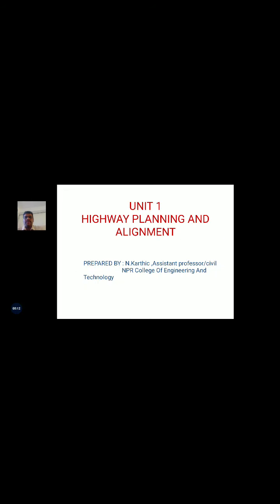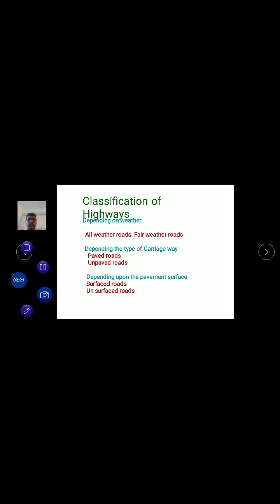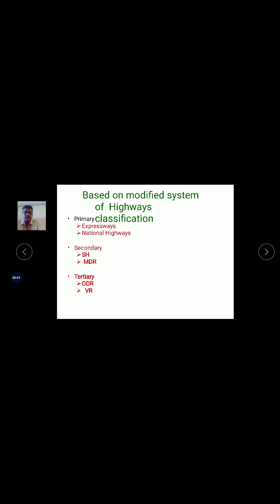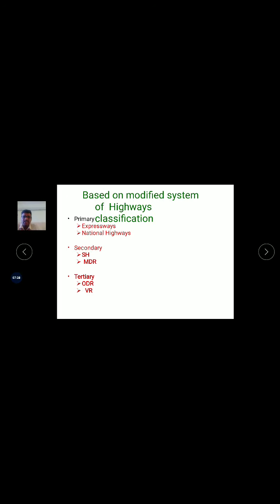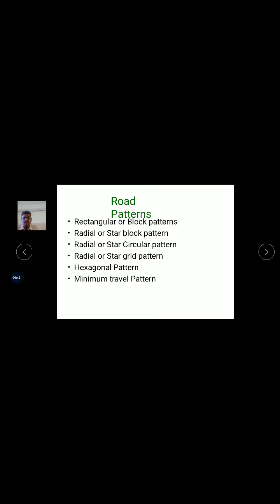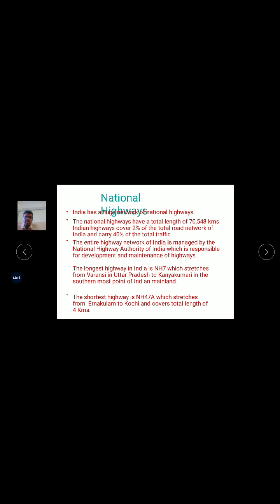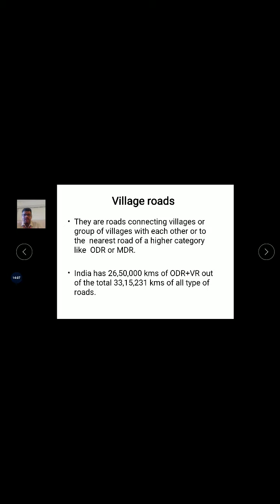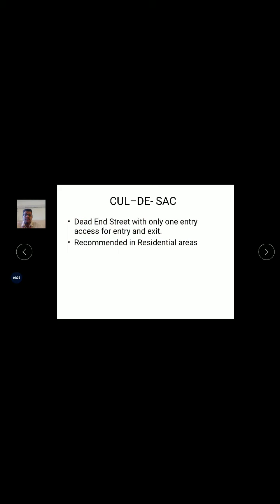CLASSIFICATION OF HIGHWAYS 1